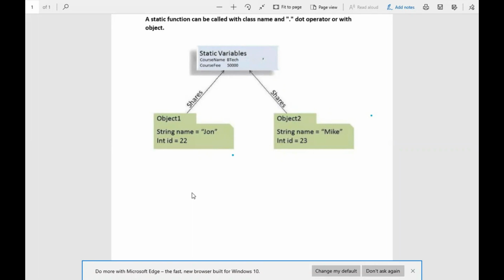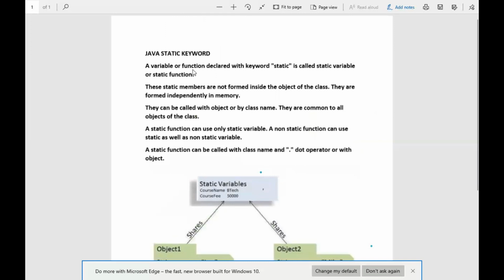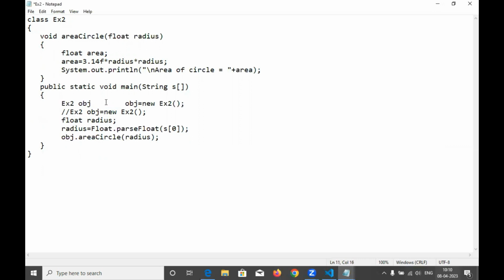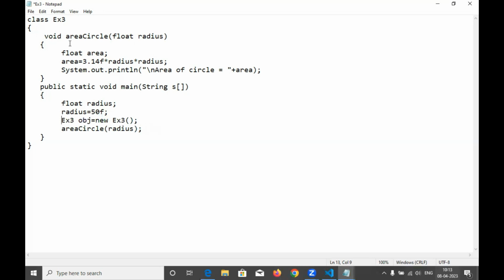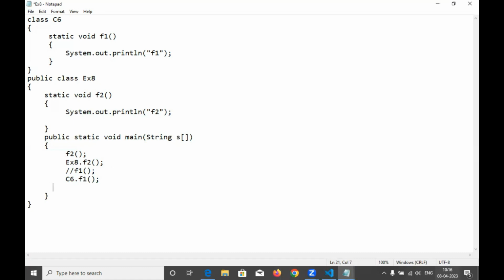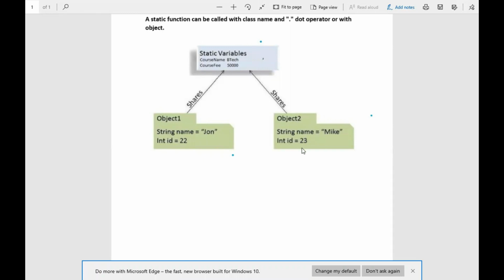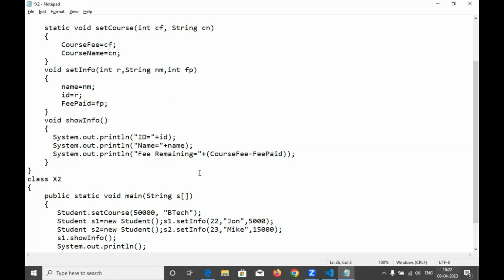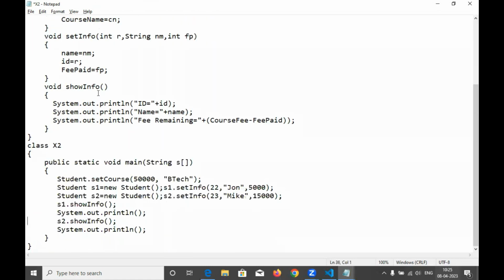WHAT IS JAVA STATIC KEYWORD STATIC METHOD AND FIELDS IN JAVA | SOFTWARE SERVICES AND SOLUTIONS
Hello

In this Video you will learn about the Java "static" keyword.
What is static functions and methods in Java
What is static field and variables in Java

A variable or function declared with keyword "static" is called static variable or static function.
These static members are not formed inside the object of the class. They are formed independently in memory.
They can be called with object or by class name. They are common to all objects of the class.
A static function can use only static variable. A non static function can use  static as well as non static variable.
A static function can be called with class name and "." dot operator or with object.